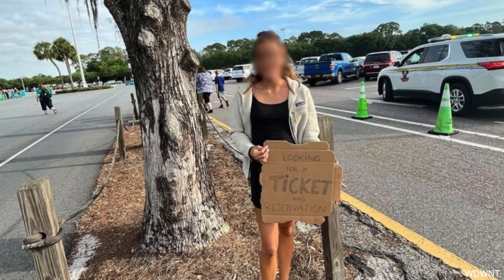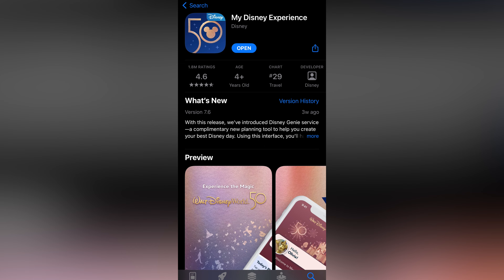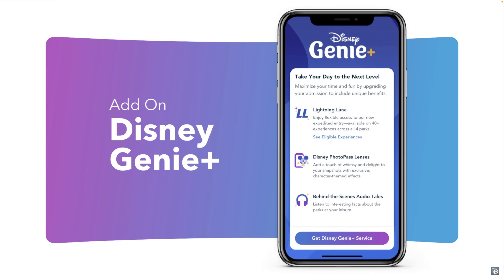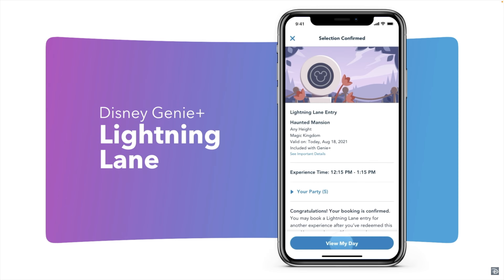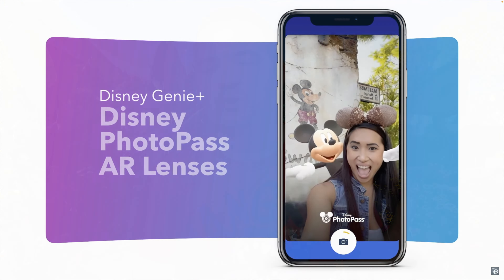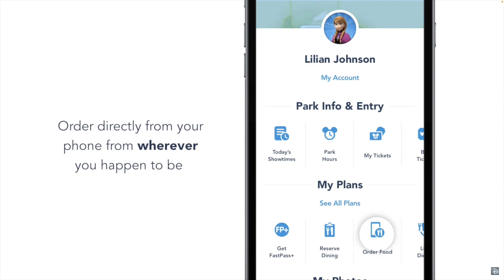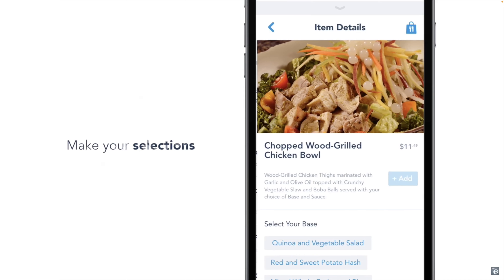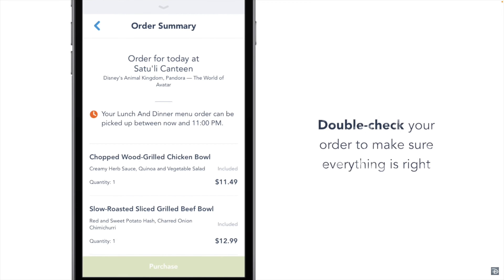2022 Walt Disney World Tips and Tricks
Disney World has changed ALOT in recent months and today we are going over some of the essential tips that you need to know before you travel to Disney in 2022!

Thanks to:
claire stein
Chris Sutyla
Jackie Greeley
Mary Weatherly
Greg B
Amy Wong
Shelley Brown
Kristi Brown
Kate Scarabelli
Albert
Christina Wolf
JulieB
Shane Hoye
Amber Higdon
brunette dookhie
ryan orest
Robert Peter
Kent Norton
Jeremy Rodriguez
Thomas Brady
Simcha BenYsrael
Sean Frawley
Shawn & Juliana Barker
Michael Schilling
Tannon Miller
Kelly Wertz
Bob Toth
Rebekah Bell
Russell Boyce
Mandy Forsythe
Susan Green
James Hwang
Steph and Anthony
Donna Spensieri
Brandi Constantine
Dave Anderson
Alex Nuzzolo
Sharon Emerson
Eric Waguespack
Sara Sullivan
Sharon Langone
Jim Carson
Doris giles
Chris Lencioni
Jonathan and Judy Cole
Brenda Whitehouse
Jake Ludwick
Micheal and Tamara C.
Jeff Cox
Kat MacLeod
Anita Goode
Theresa NJ
M W
Jeff Jones
Kraig Hinken
Terry Dull
Brunette Dookhie
Tawnya Mahaffey
Kim Grider
Andrew Carr
Kendra Estep
Matthew Juliano
Seasprin
Julie Waineo
Steve Corbett
Ben Naylor